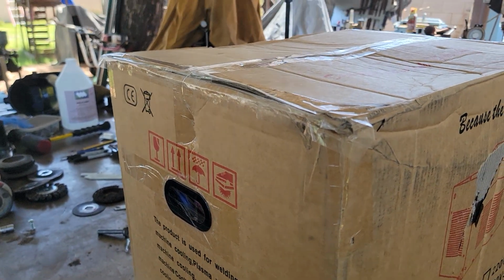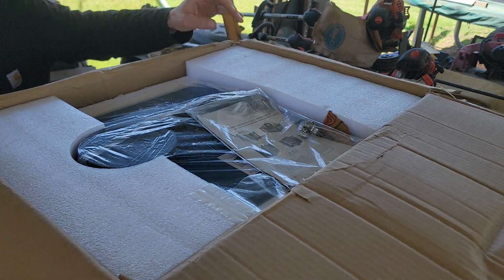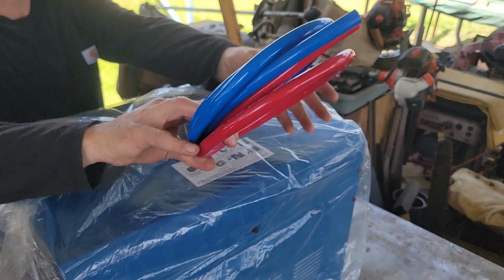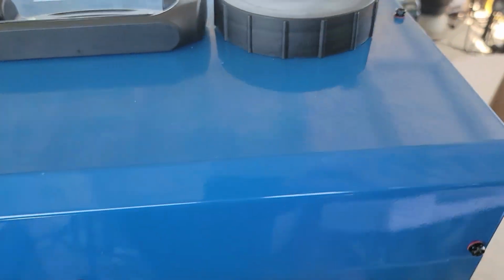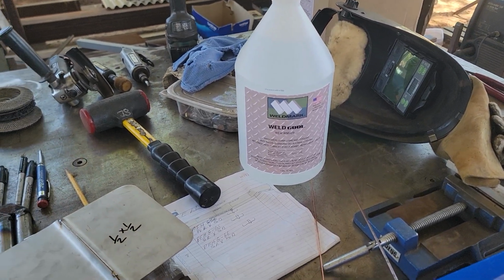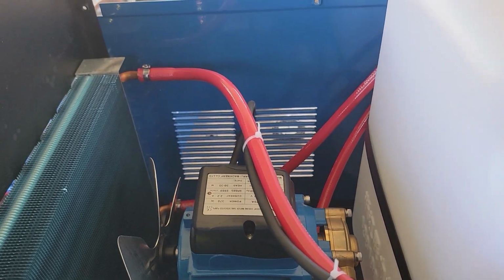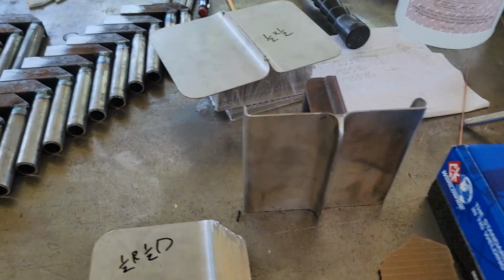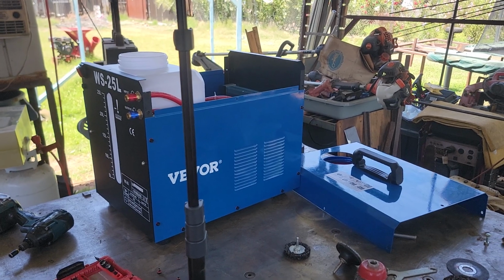Vulcan protig 205 water cooler upgrade part one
Alright, everyone.Thanks for joining me on this adventure of converting my Vulcan.Protect 205 over to a water cooled system.This video is sponsored by me.I purchased everything that you see in this video with my own money.Thanks again please like comment and subscribe